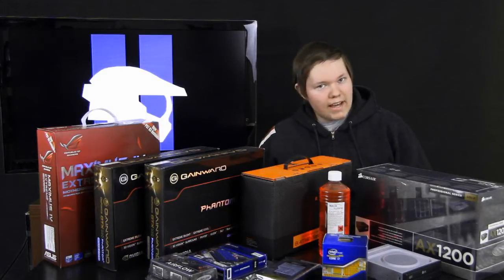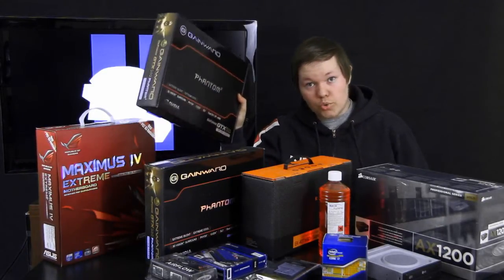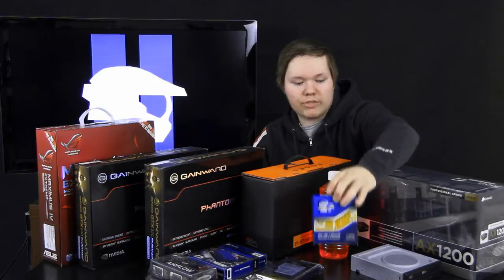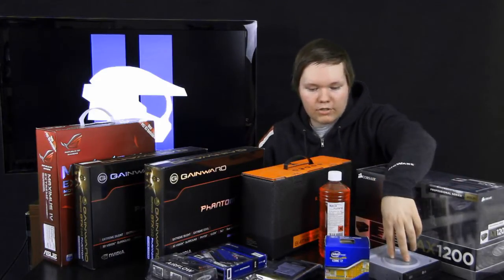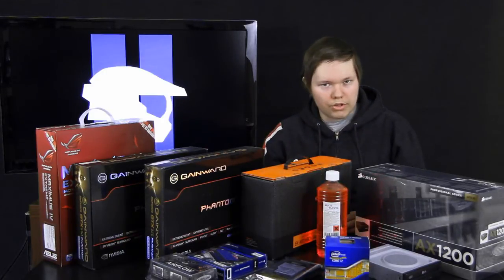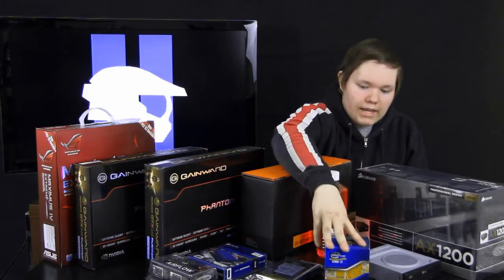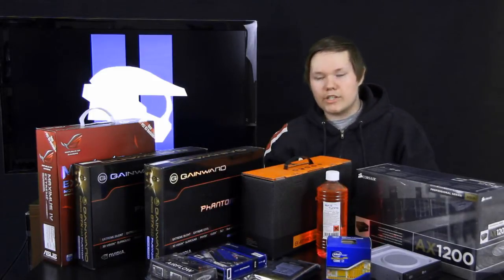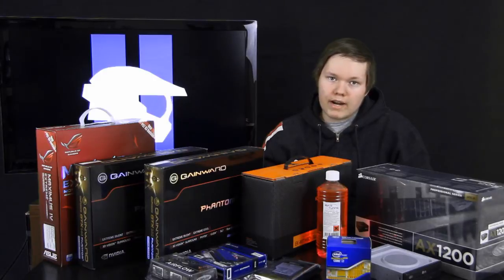Gaming PC Building Tutorial - Introduction Episode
If you have any questions, please don't hesitate to ask! Please forward all questions to the specific video of the component. If you have general questions, you may ask them here in the intro video.